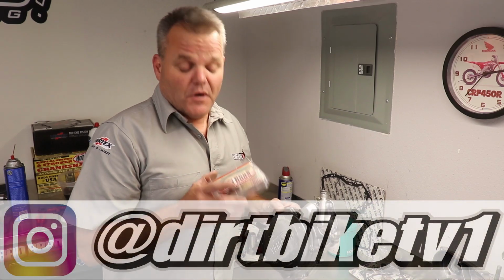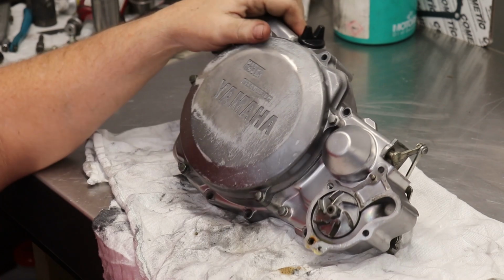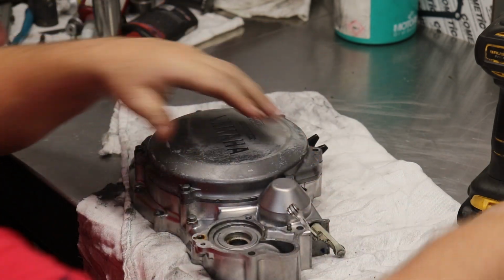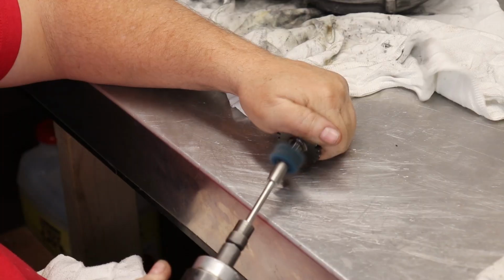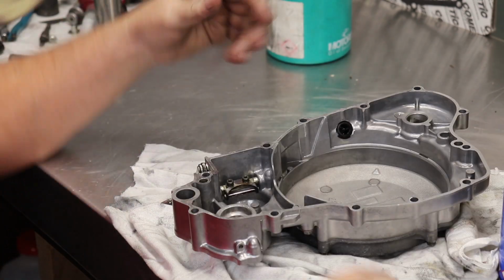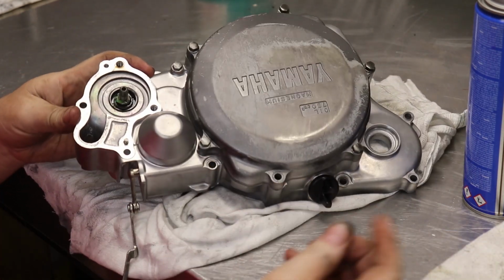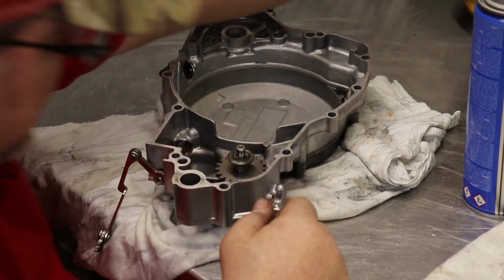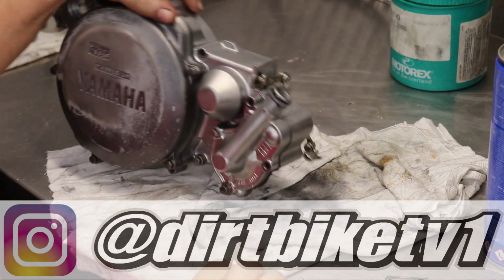YZ250 Water Pump Rebuild!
Brad at ParaPros walks us through rebuilding the entire water pump to as good as new!